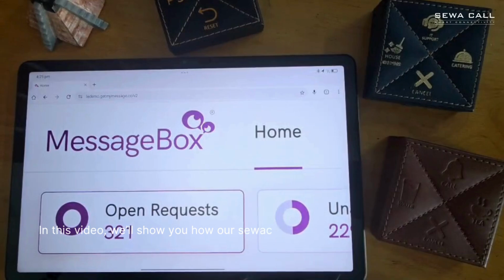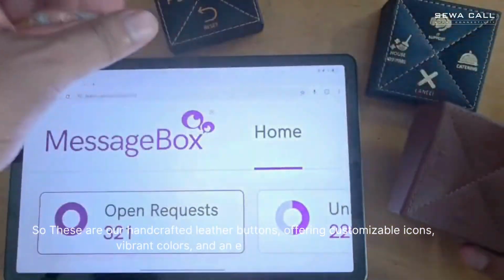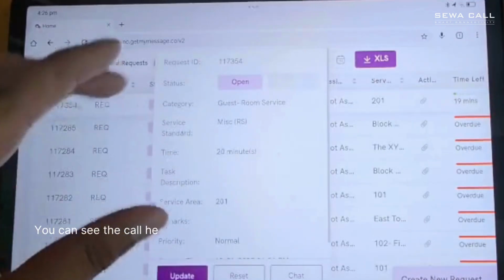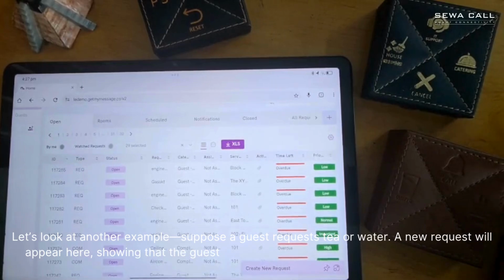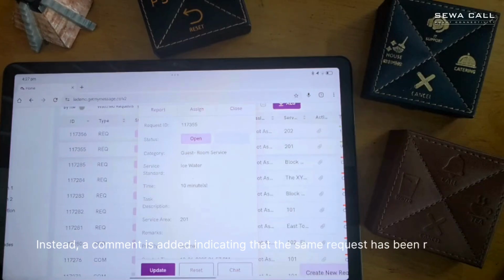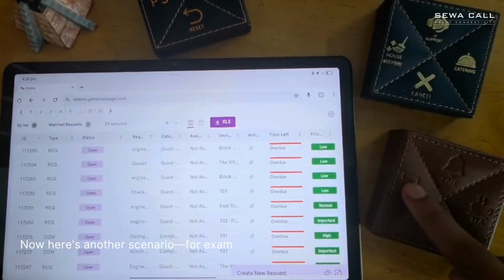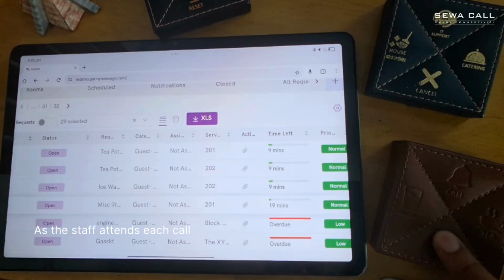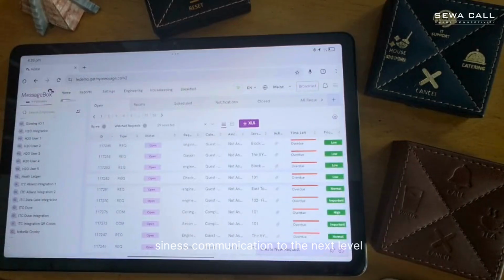SEWACall Wireless Calling System | How to Integrate SEWACall System with Backend Tools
Boost your business operations by integrating SewaCall’s Smart Calling System with your backend tools —  Token Display, or Wireless Monitoring Platforms.

In this video, we’ll show you step-by-step how SewaCall seamlessly connects with backend infrastructure, automating alerts, improving staff efficiency, and enhancing customer experience — whether you're running a hospital, hotel, restaurant, or office.

📌 What You’ll Learn:

Real-time call logging & tracking

Integration with display systems & smart dashboards

Auto cancellation features

Case Study: Live demo on multi-call integration

Why SEWACall is the smartest investment in 2025

✨ Why Integrate SEWACall?
Because your team deserves smarter communication and your customers deserve faster response times. Let’s upgrade!

Ready to upgrade your business with smart wireless solutions? Get started with SEWACall today!

📍 Delhi, Noida, NCR | Pan-India Shipping Available